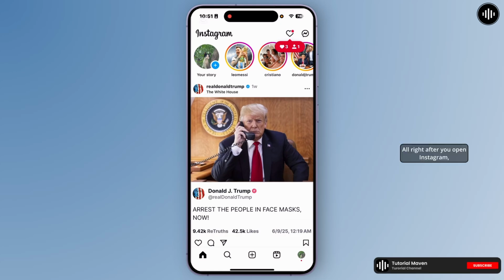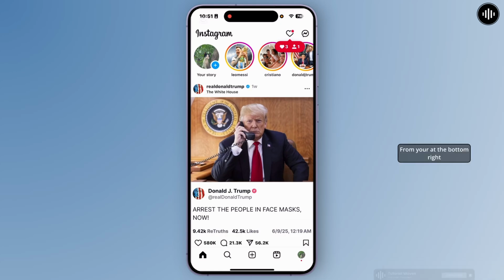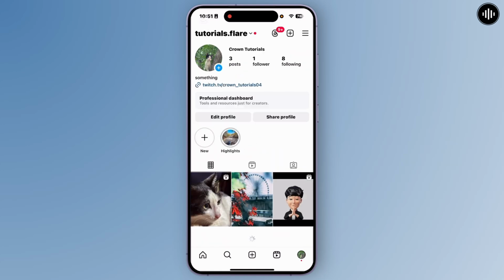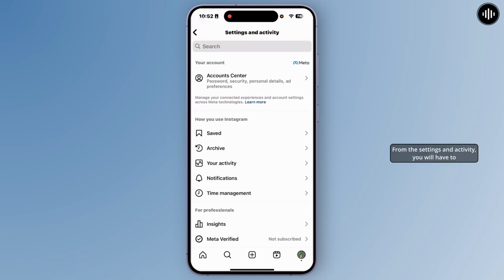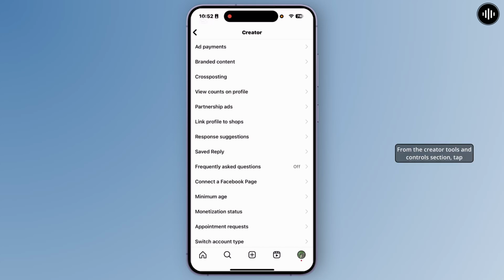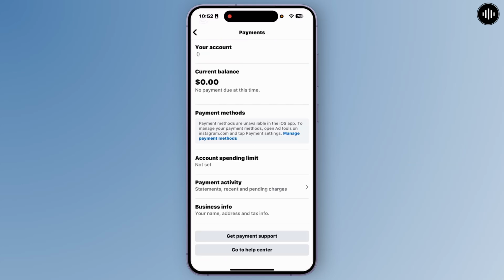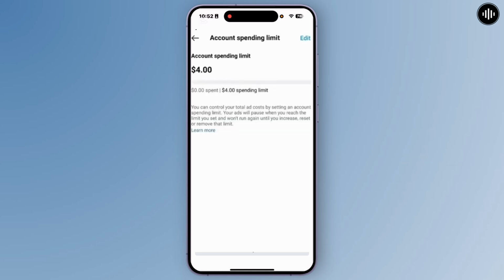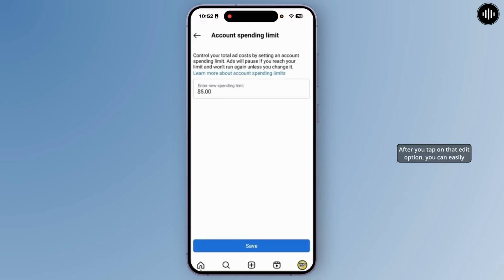How To Change A Spending Limit For Instagram Ads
Want to adjust the spending limit for your Instagram ads? This video will walk you through the process of changing your Instagram ads budget quickly and easily. Whether you're asking, "How do I change my Instagram ad spending limit?" or need guidance on managing your ad budget, this tutorial has you covered. Learn how to set the right spending limit for your Instagram campaigns and maximize your ad spend. Watch now to see how you can adjust your Instagram ad budget today!

Timestamps:
00:00 How to Change a Spending Limit for Instagram Ads
00:06 How to Adjust Your Instagram Ad Budget